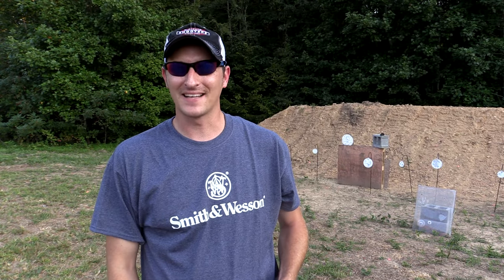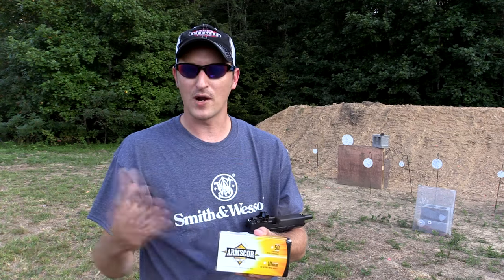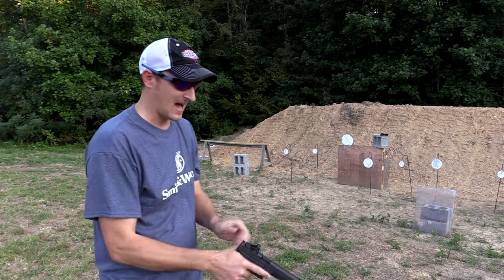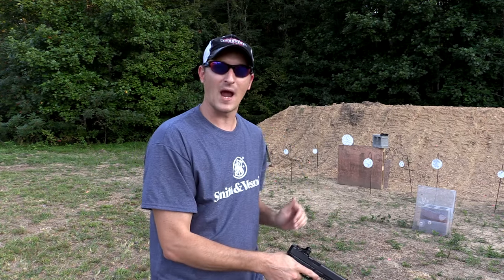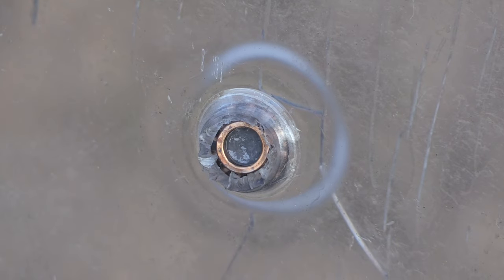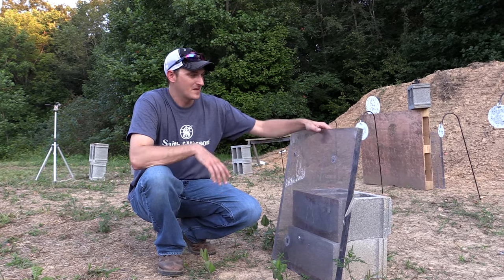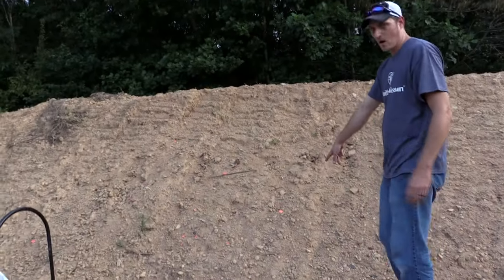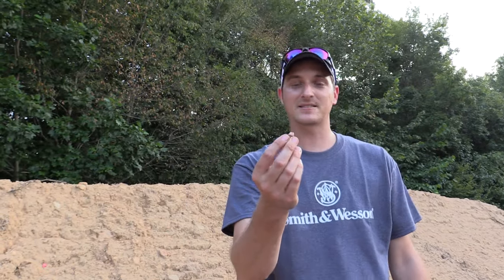GLOCK 40 10mm and UNDERWOOD EXTREME PENETRATORS VS BULLETPROOF GLASS